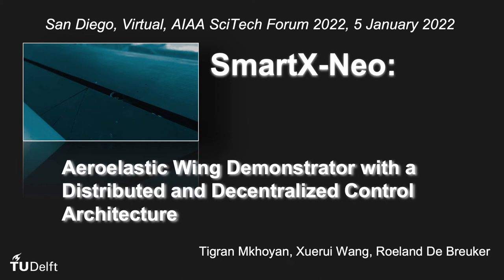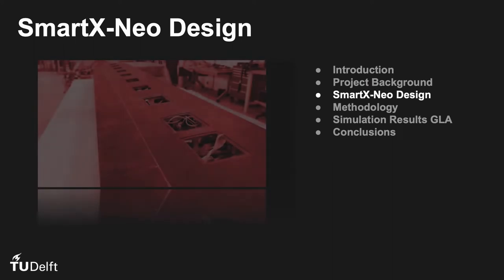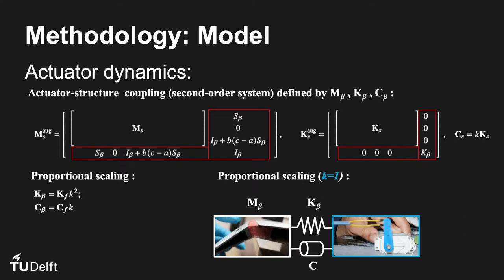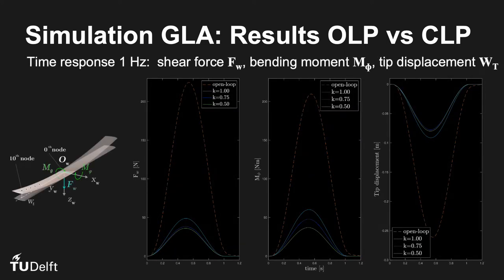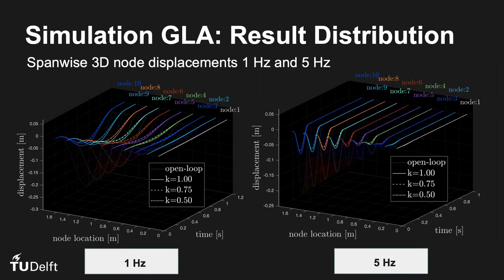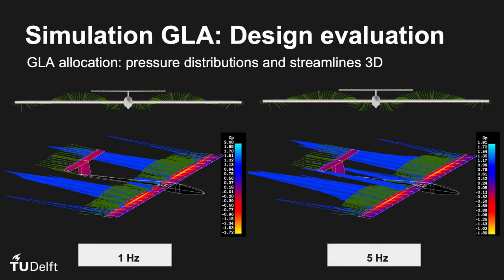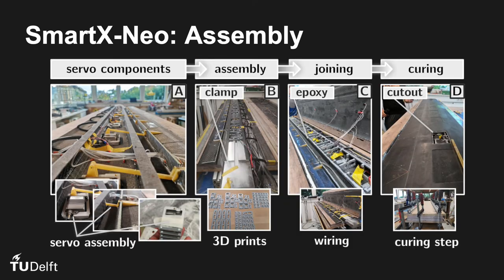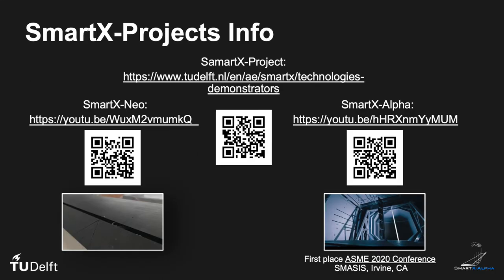Aeroelastic Wing Demonstrator with a Distributed and Decentralized Control Architecture | SmartX-Neo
This presentation covers the methodology behind the development of the SmartX-Neo demonstrator, modelling and simulation experiments performed.  This presentation corresponds to the paper, "Aeroelastic Wing Demonstrator with a Distributed and Decentralized Control Architecture", presented at the AIAA Scitech 2022 and authored by Tigran Mkhoyan, Xuerui Wang and  Roeland De Breuker.

This paper was the winner of the Jefferson Goblet Award, which is awarded to the highest-ranked Aerospace Design and Structures paper based on manuscript and presentation quality presented at the largest aerospace R&D event.

Make sure to watch until the end of the presentation for the bonus slides!

The doi and link to the paper can be found at the ARC and Pure research portals

Contents:
00:00  Overview Contents
00:25  Introduction
02:08  Design
02:55  Methodology
05:34  Simulation Results
11:06  Conclusions
11:45  Bonus Manufacturing & Integration
14:31  Outlook